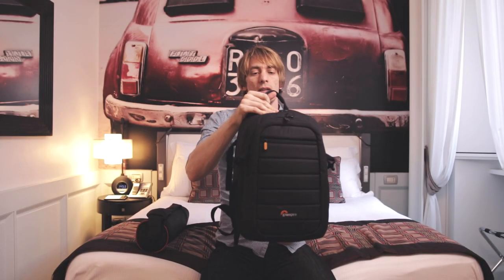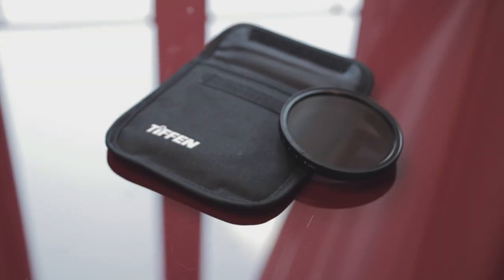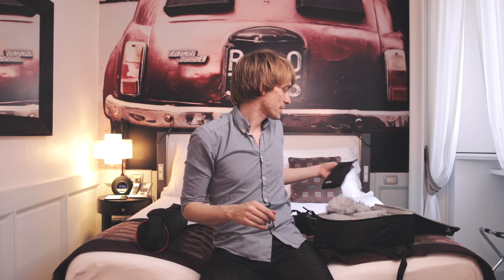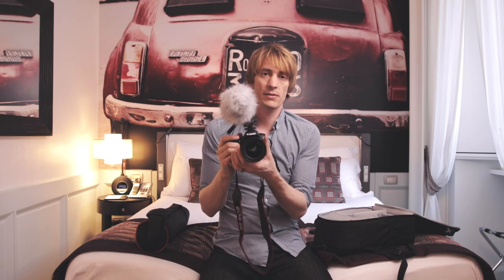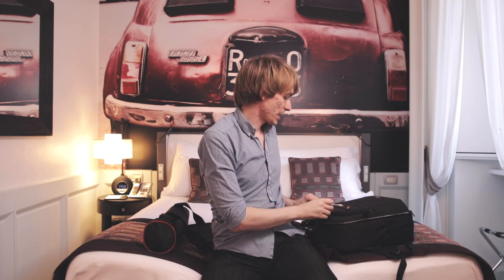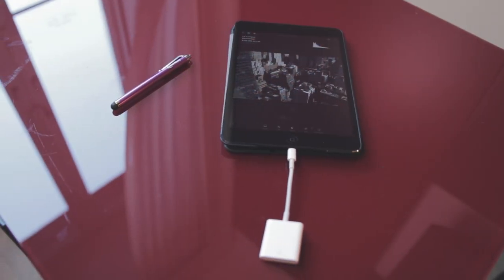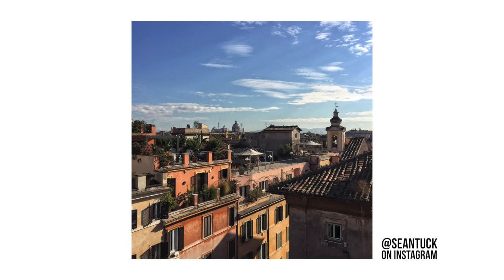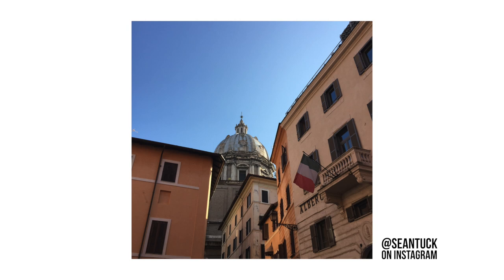Street Photography and Video in Rome: Travelling Light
I shot this video on a recent trip to Rome. In it I share some shots from the trip, thoughts on travelling light, and a look at what's in my 'travel light' camera bag.